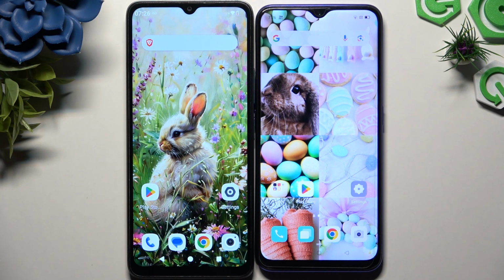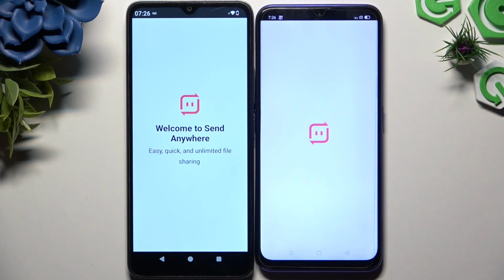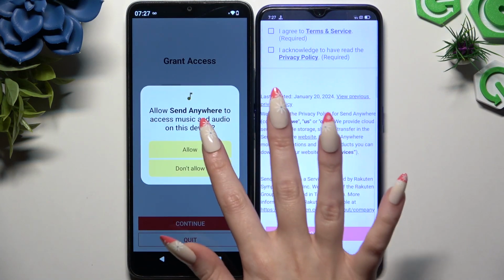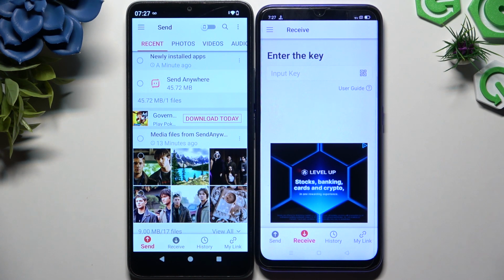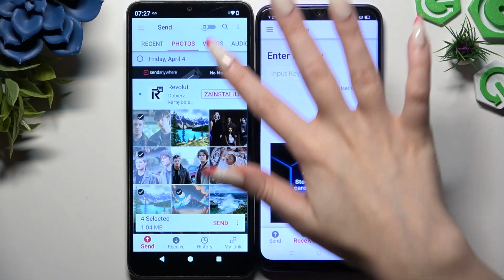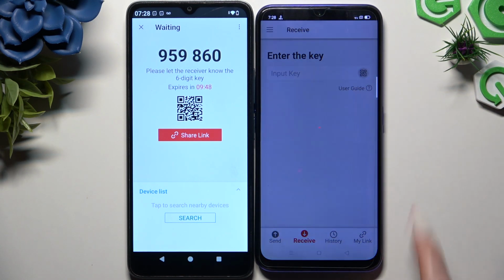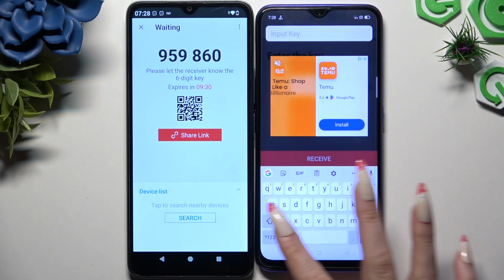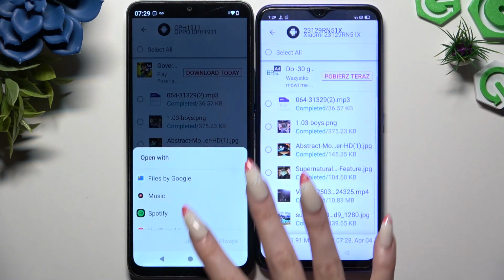How to Transfer Files from Redmi A3X to Android Using Send Anywhere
Learn how to wirelessly transfer photos, videos, and files from your Redmi A3X to any Android device using Send Anywhere. This step-by-step tutorial covers both Wi-Fi and offline transfer methods, plus troubleshooting for connection issues.

How to send files from Redmi A3X to Android?
How to use Send Anywhere on Redmi A3X?
How to transfer large files between Redmi A3X and Android devices?